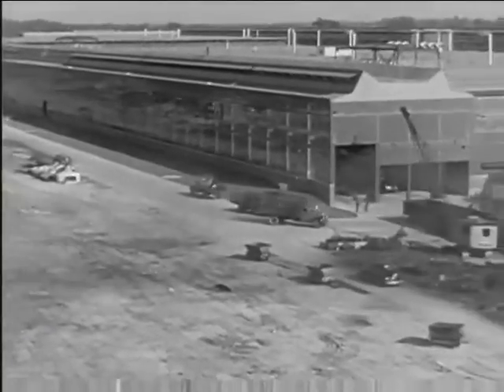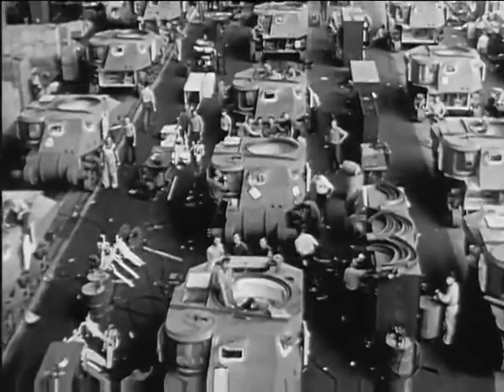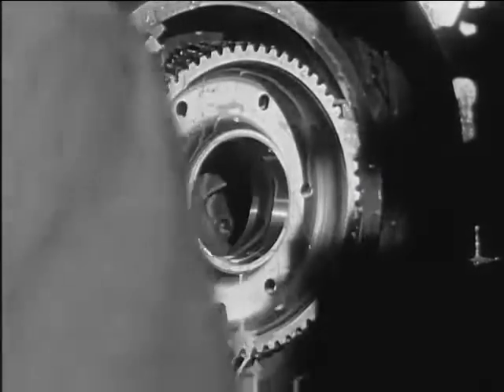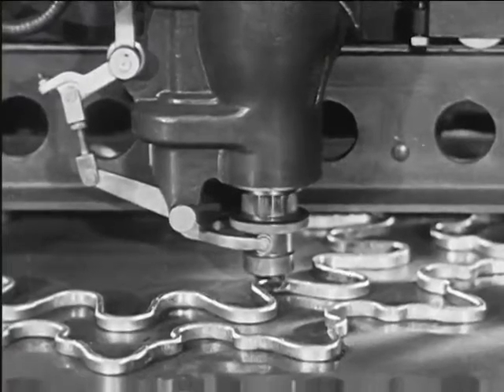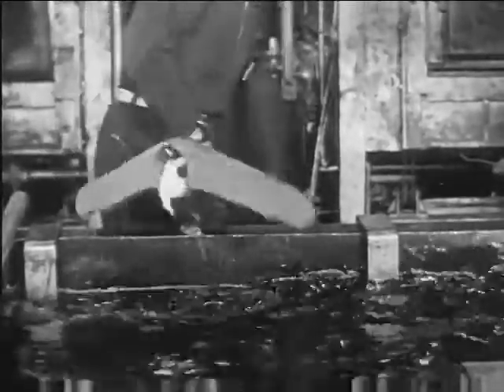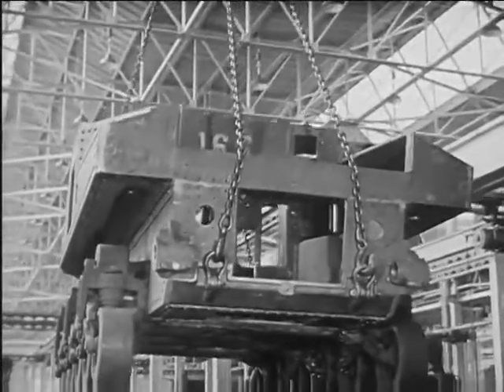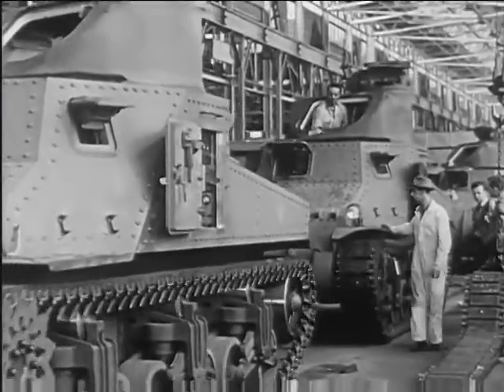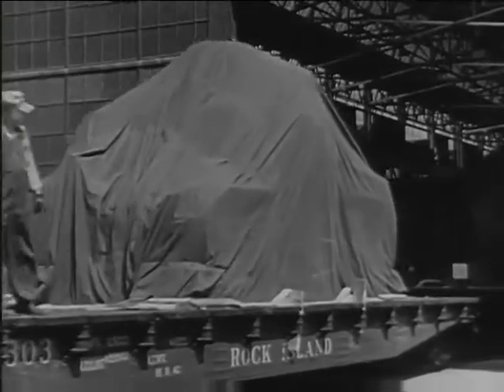Building a Tank: A Defense Report on Film (1941)